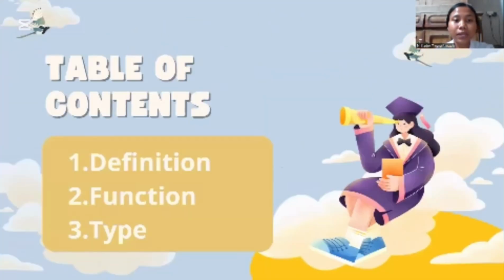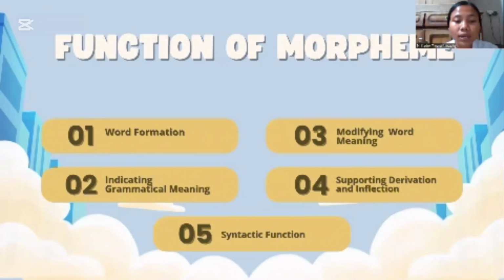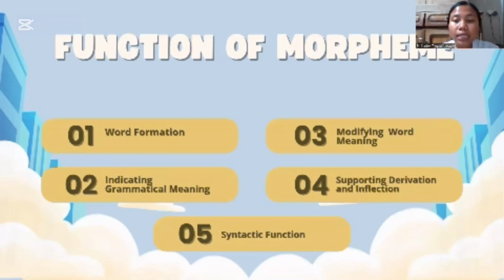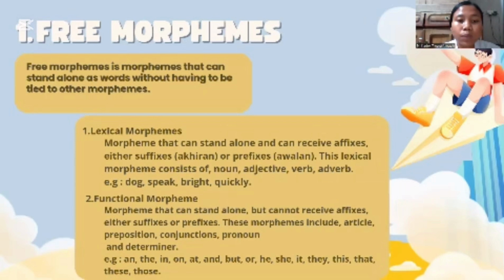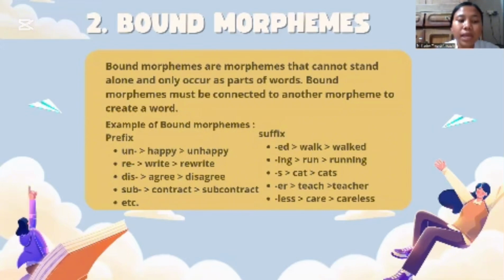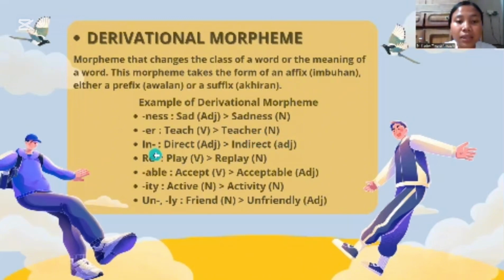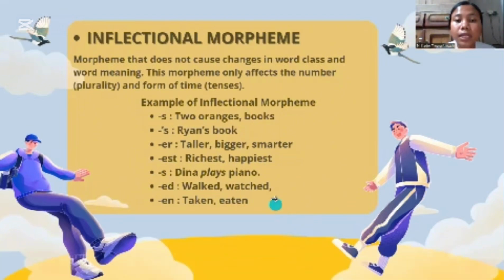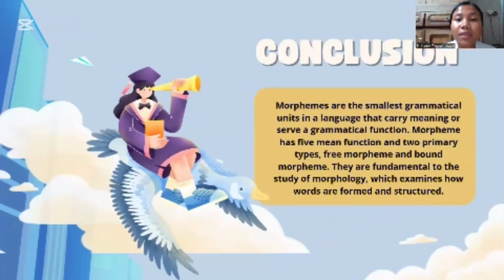Morphology Midterm Exam, MORPHEME